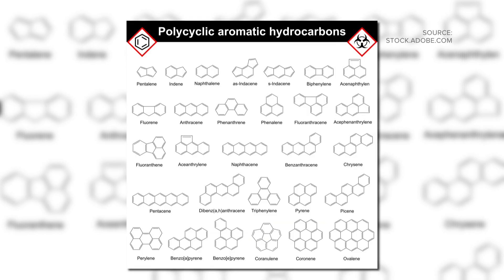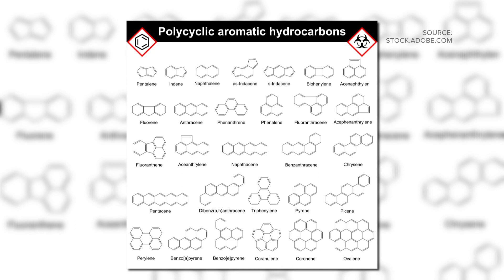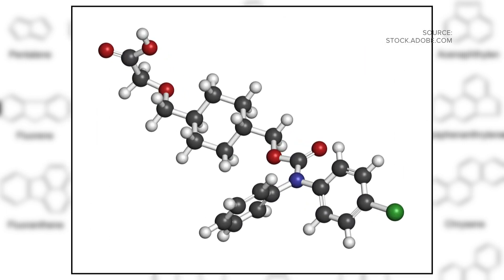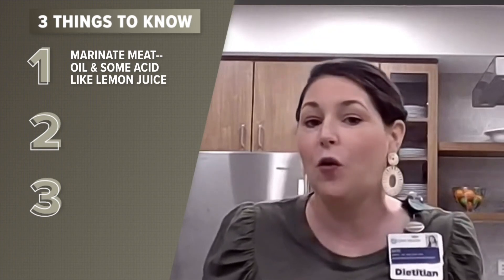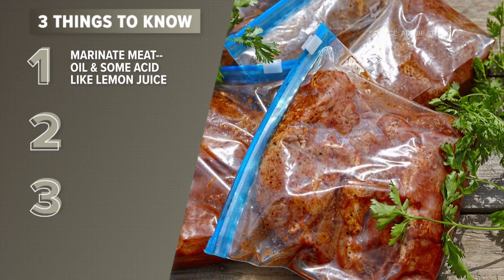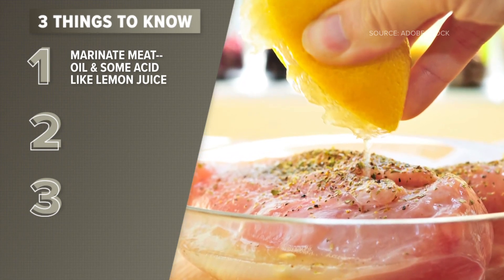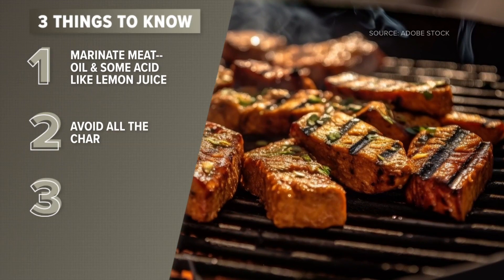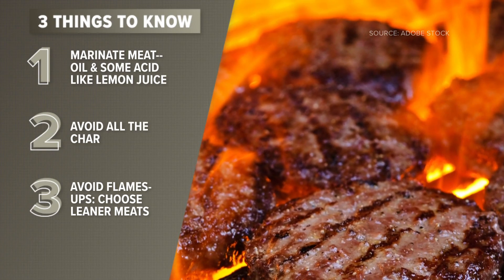The best way to grill meat without putting you at risk for cancer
Grilled versus fried. We all know which one is considered more healthy and lower in saturated fat, but anytime we cook meat on an open flame, there's a danger to our health that makes frying seem not so bad.

"It's really important to marinate your meat to prevent cancer-causing properties when you cook over an open flame," said Kate Watts, Cone Health Dietician.